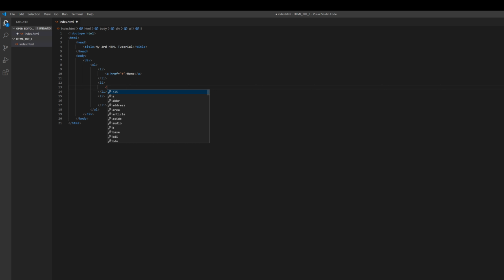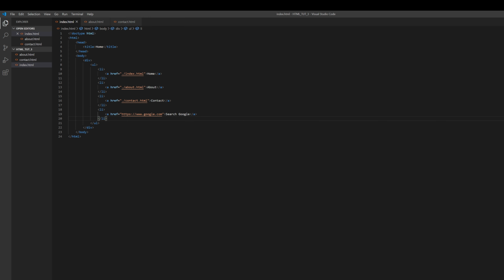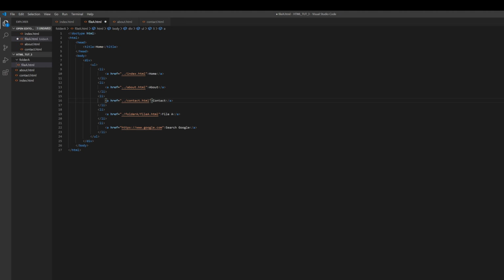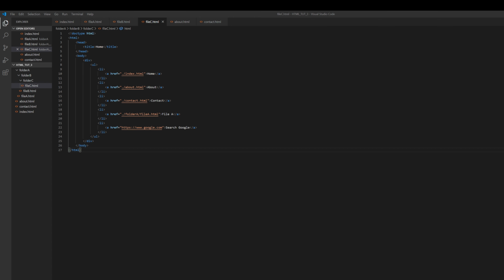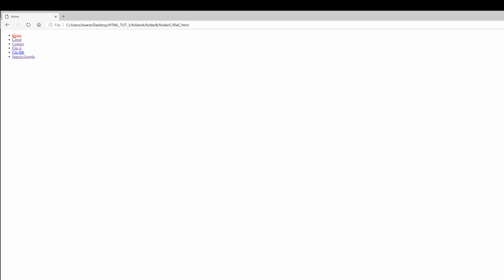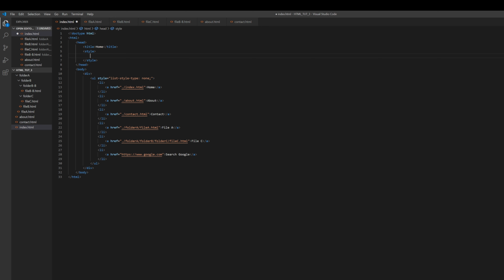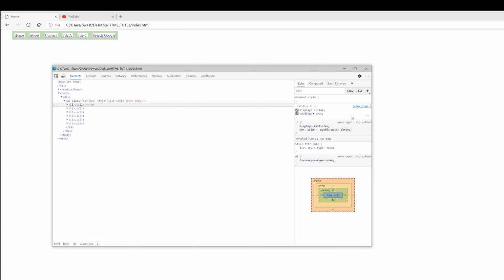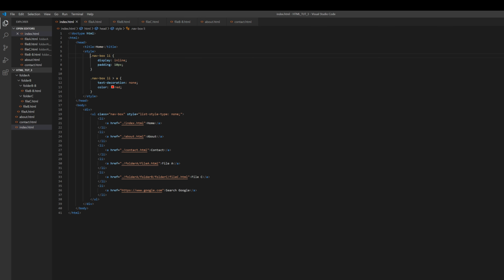Beginner HTML - Relative, Absolute file paths, and some CSS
Hello everyone and welcome to your 3rd HTML tutorial. In this video we'll cover relative and absolute file paths as well as a bit of CSS to get you by.